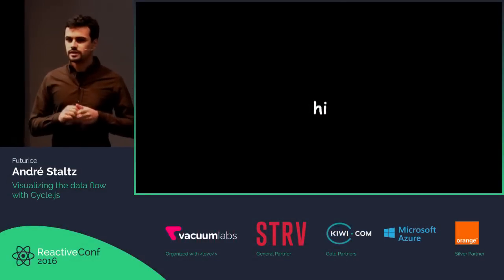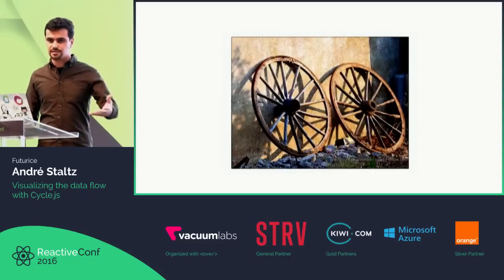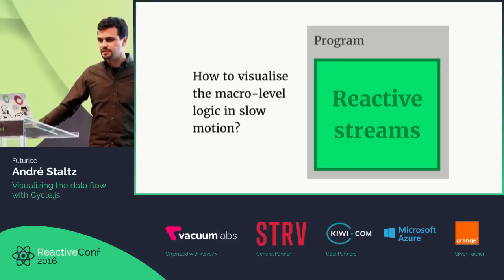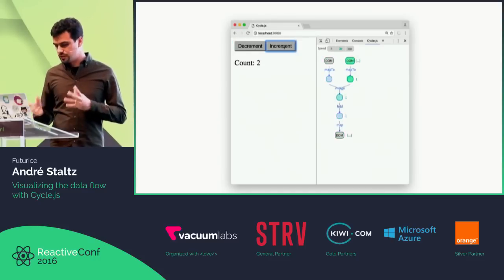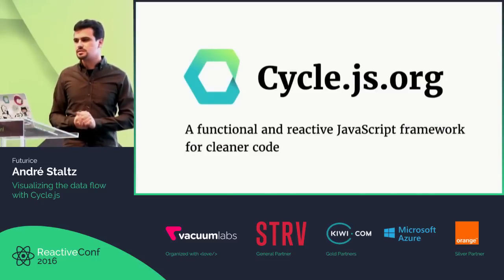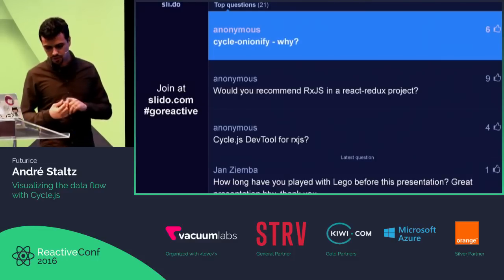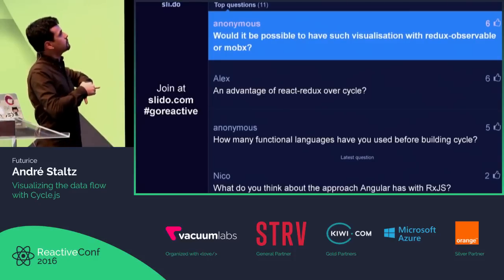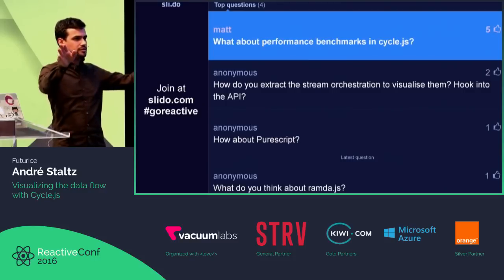ReactiveConf 2016 - André Staltz: Visualizing the data flow with Cycle.js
Meet those driving the change! World-renowned mobile and web innovators got together for three days in one town.

ReactiveConf, October 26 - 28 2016, Bratislava, Slovakia

André Staltz: Visualizing the data flow with Cycle.js

What if instead of building your own mental model of how data flows through your application, you could actually see the data flowing in real time? In this talk, we will explore functional and reactive streams as a building block in JavaScript applications with tools like RxJS, Cycle.js, or xstream which enable DevTools from the future.

Have you heard about ReactiveConf? According to tech superstars such as David Nolen, Richard Feldman, or Brent Vatne, it’s the best conference on web and mobile app development! It focuses on all things React and beyond and takes place annually in Bratislava, Slovakia.

In 2016, more than 700 attendees from all over the world spent three days in Bratislava getting inspired, sharing amazing new ideas, and meeting more than 30 awesome speakers from companies such as Google, Cognitect, NoRedInk, RethinkDB, Airbnb, Microsoft, Facebook, and the list could go on forever.

If you want to be part of the next event, get your tickets now and React with us!